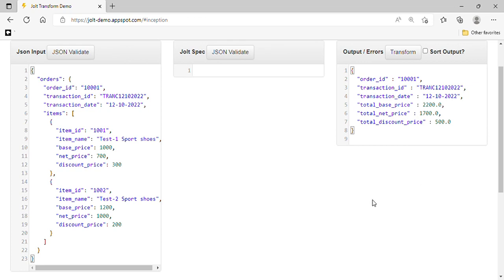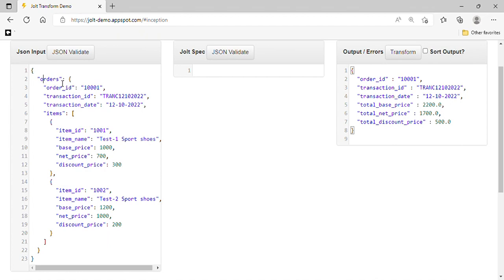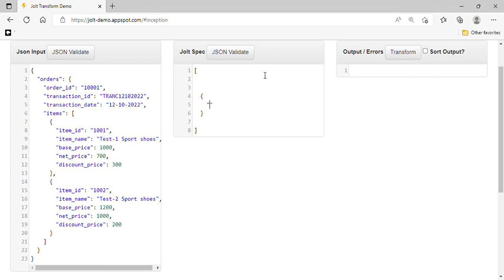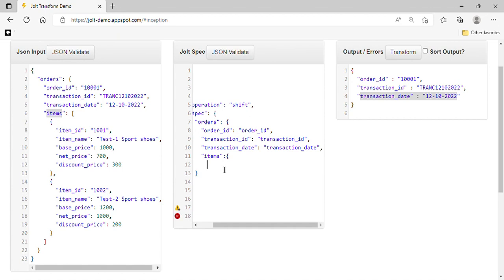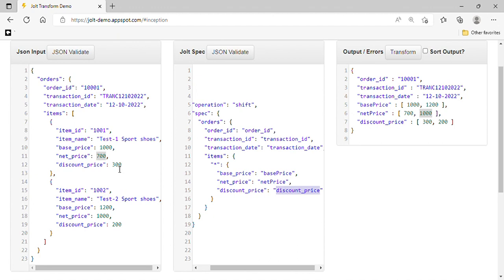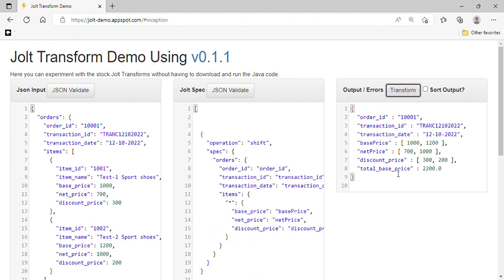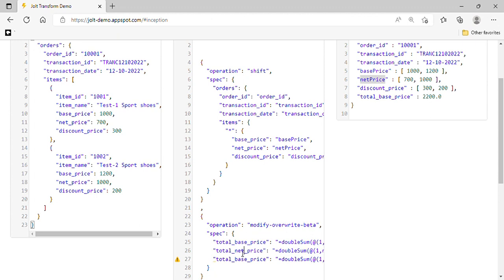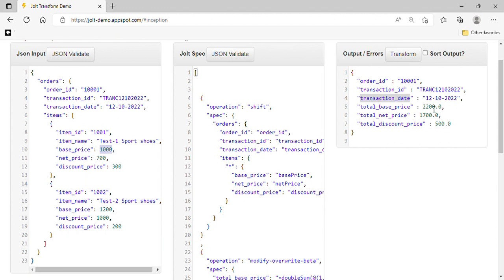Jolt Transform Example for beginners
Jolt Transform Json examples.